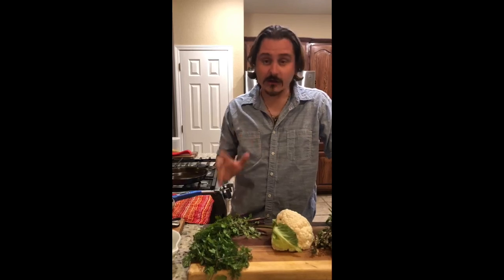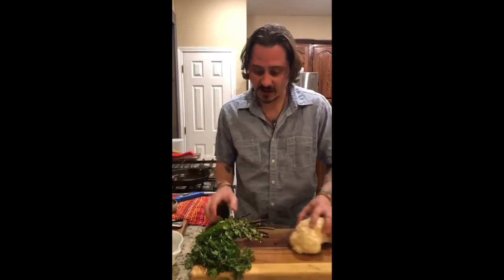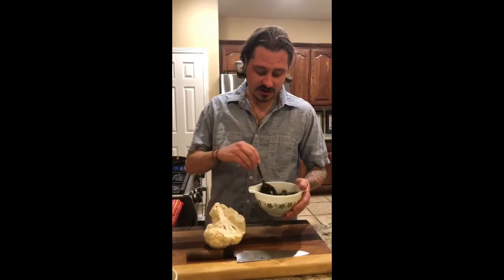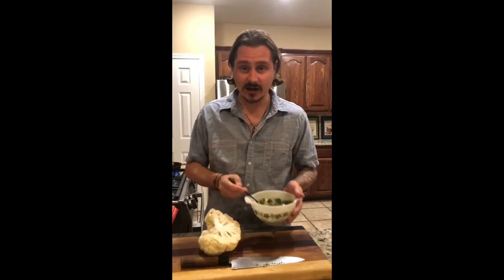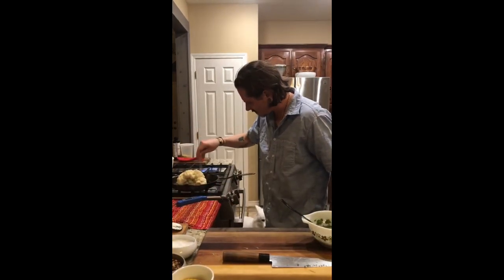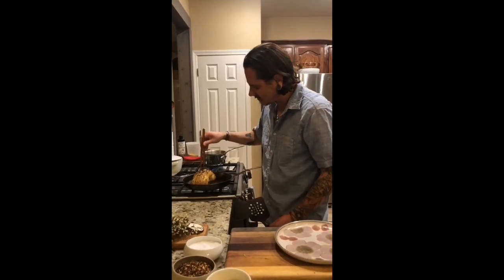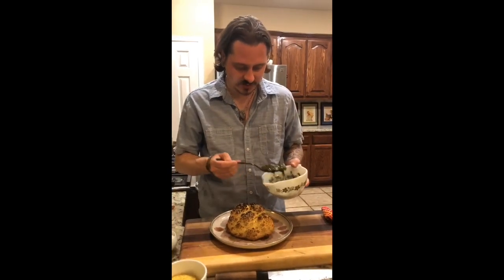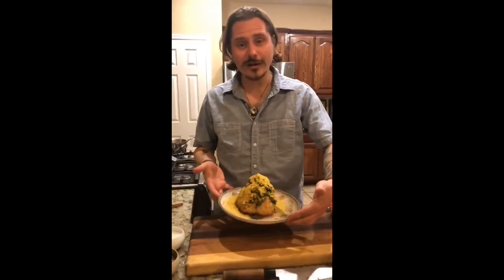Preacher's Son - Roasted Cauliflower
Looking for fun recipes to try while staying home? Follow along with Chef Matthew Cooper of the Preacher's Son as he shares one of their recipes!